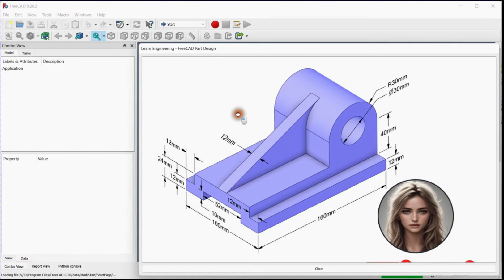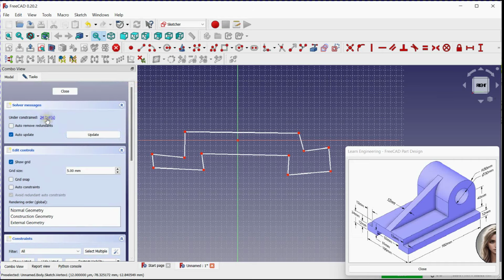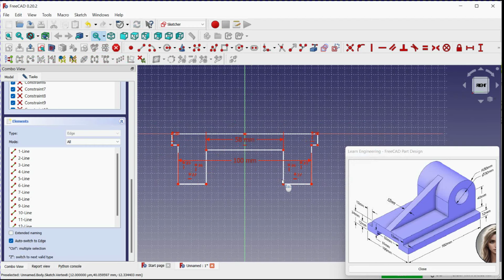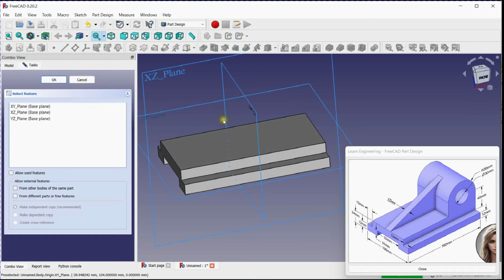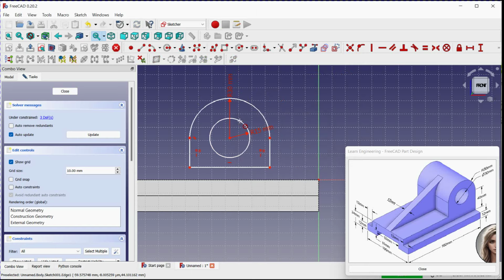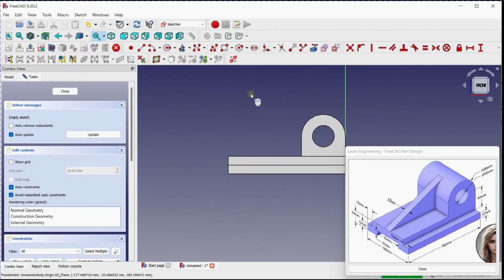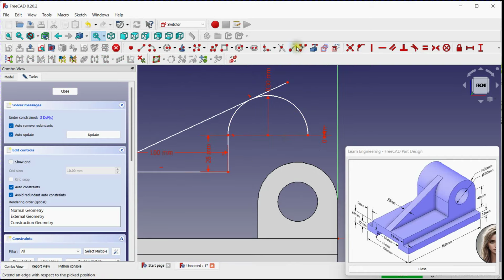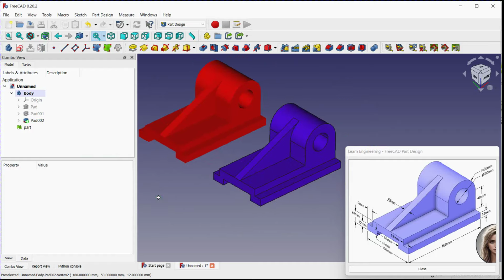✅Mastering Part Design in FreeCAD: Sketch & Pad Tutorial for Beginners ✏️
👋 Welcome to our FreeCAD tutorial series! In this episode, we'll guide you through the exciting world of part design using the Sketch and Pad tools.

Whether you're a beginner or looking to enhance your 3D modeling skills, this step-by-step video will help you create amazing designs with ease. 🚀✏️💡

🔹 Learn the fundamentals of sketching in FreeCAD and unleash your creativity.
🔹 Discover the power of the Pad tool and turn your 2D sketches into solid 3D objects.
🔹 Follow along as we demonstrate practical examples and provide helpful tips and tricks along the way.
🔹 Get ready to dive into the world of CAD design and unlock your potential!